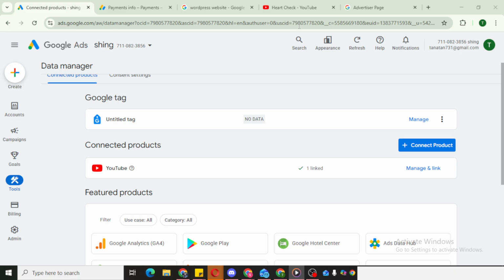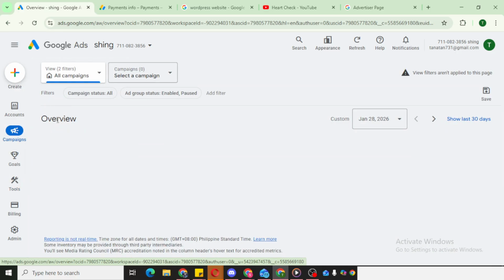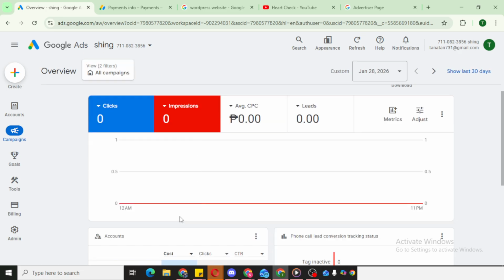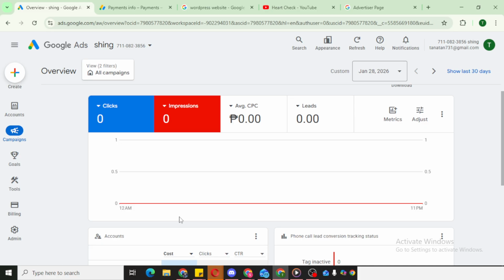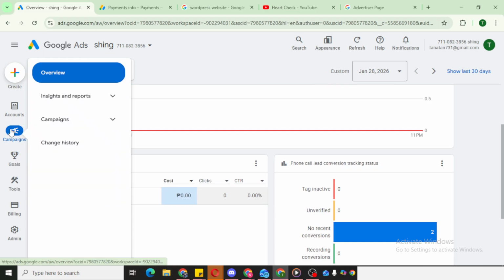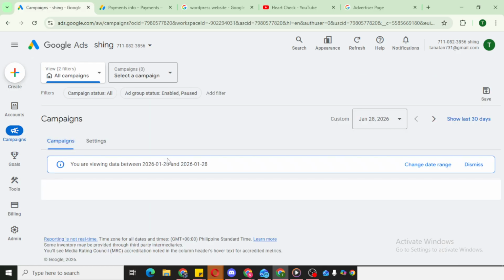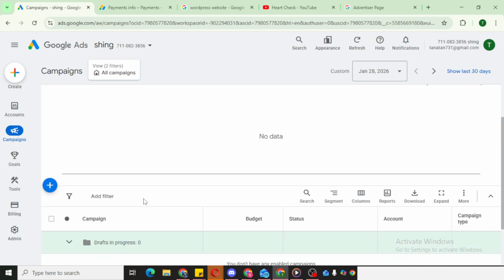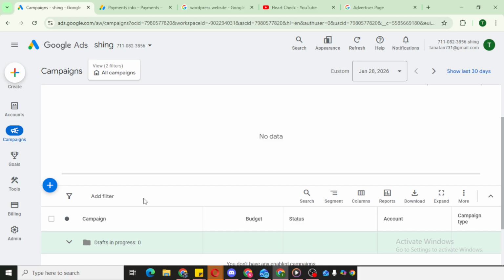How to delete a campaign on Google Ads (full guide 2026)